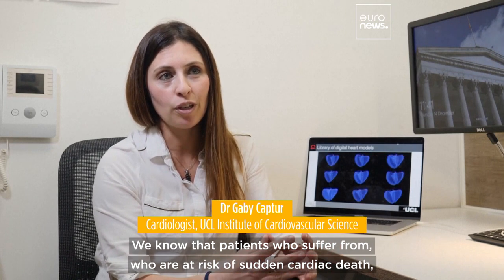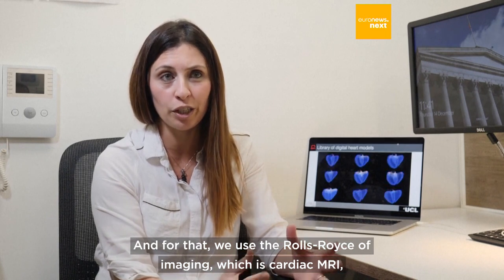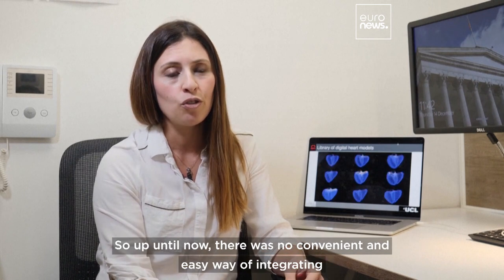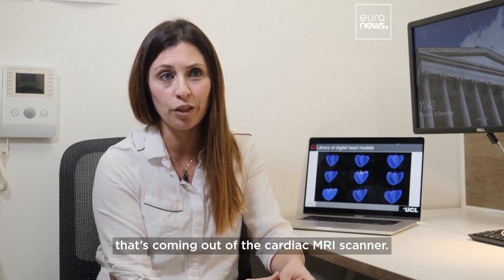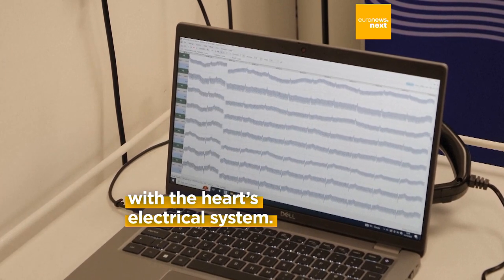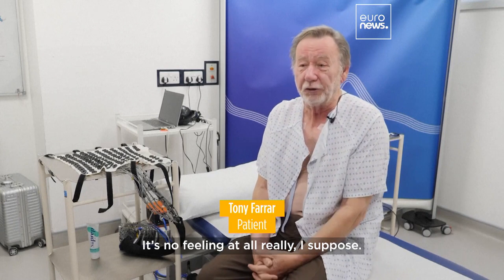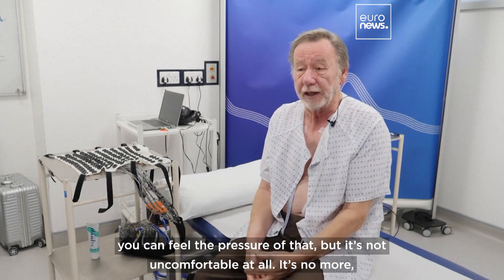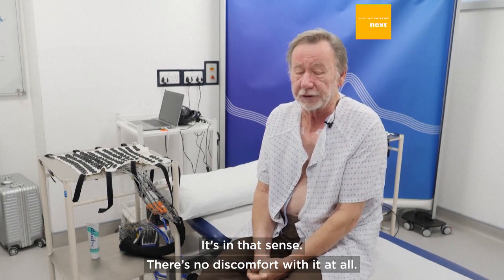This vest can map the heart's electrical data in just 5 minutes to prevent sudden cardiac death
The ECGI vest uses 256 sensors to give doctors a large amount of electrical information in just 5 minutes.